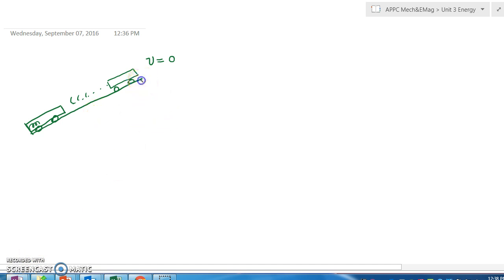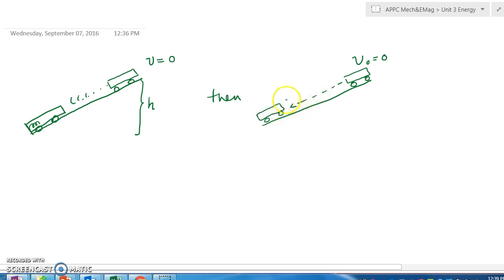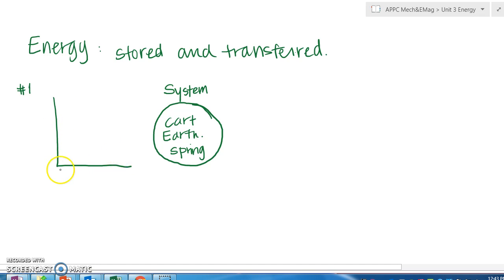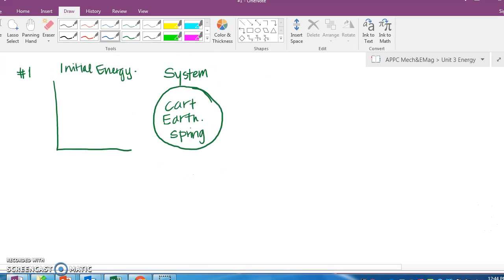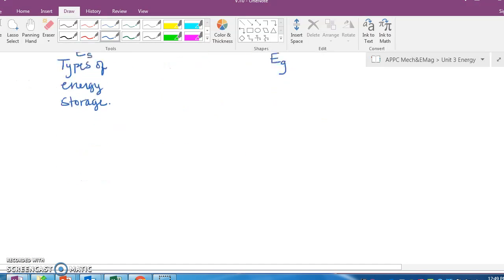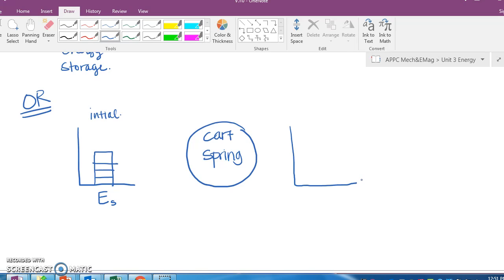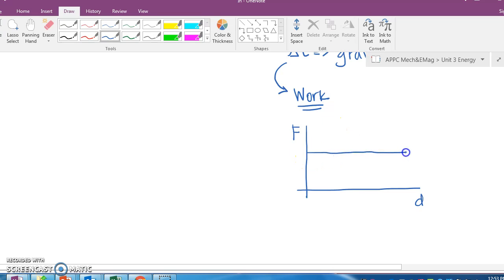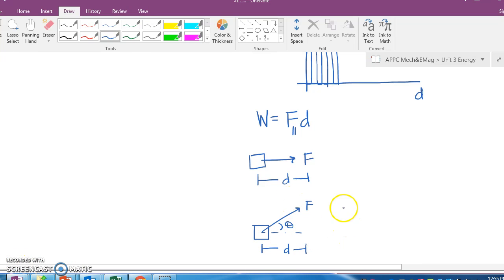APPCME Unit 2 Work-Energy